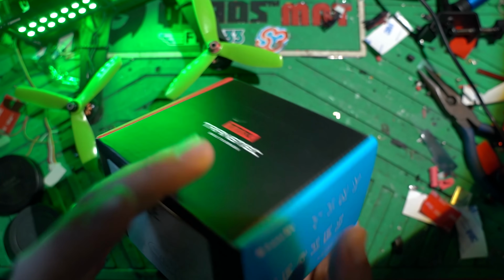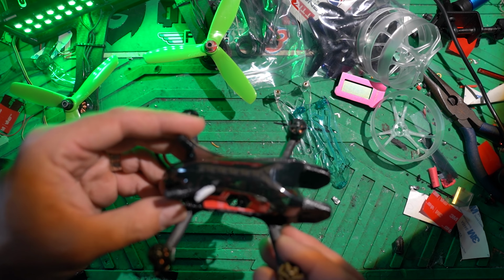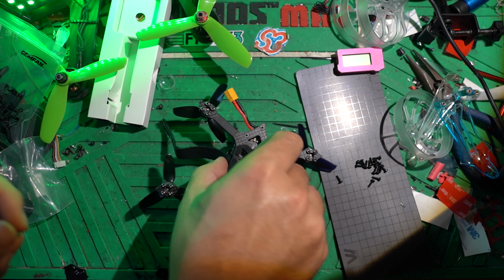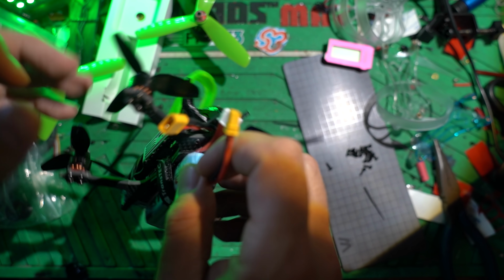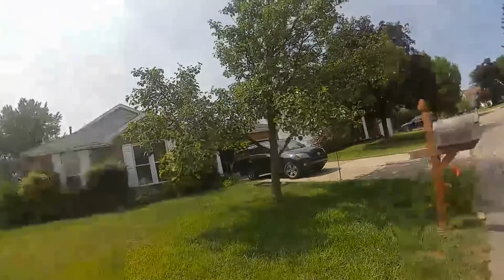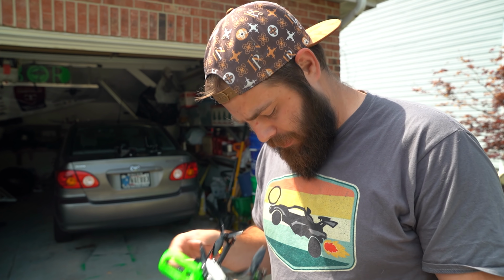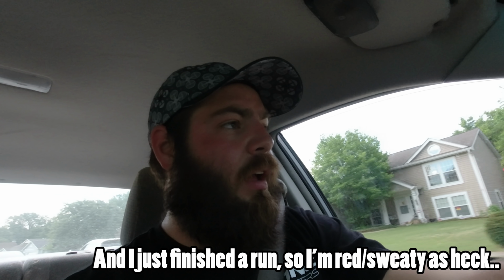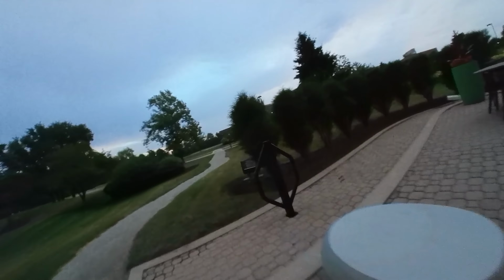The Ultimate Sub-250g freestyle machine.. when paired with the insta360 go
I've been playing around with a bunch of different micro drones trying to find the perfect small machine to be flying around your yard or when you need to be a little less conspicuous. I'm really stoked about this little machine, especially when it's paired with an @Insta360 Go, which is my favorite little 20 gram camera.

(THIS CAMERA IS ON SALE AND IF YOU USE MY LINK YOU'LL GET AN EXTRA CARRYING CASE).